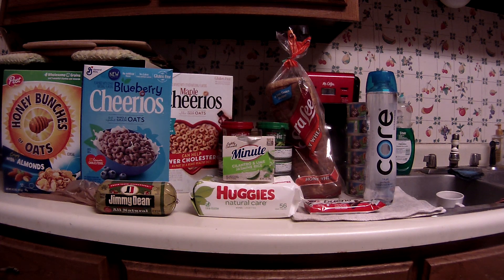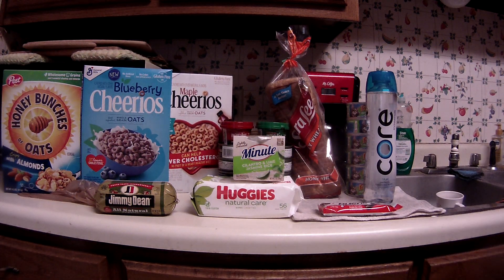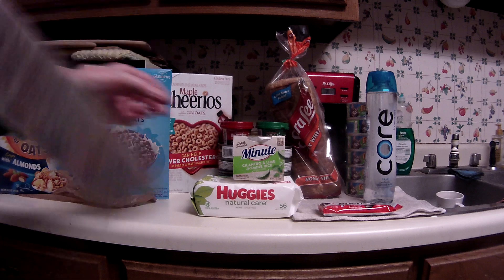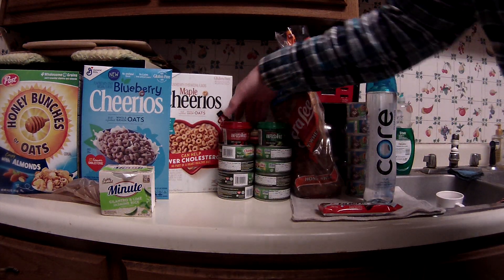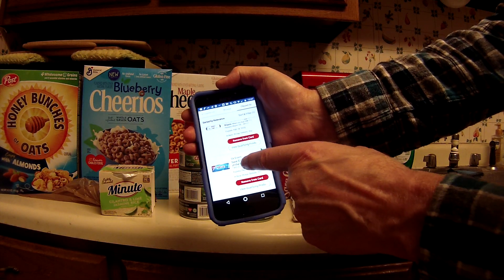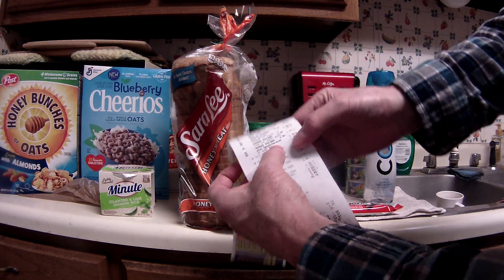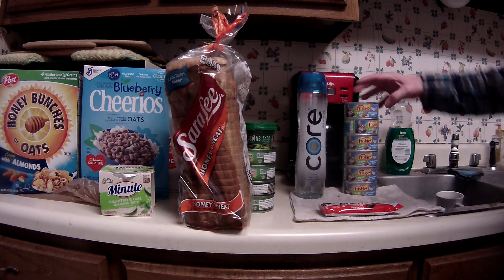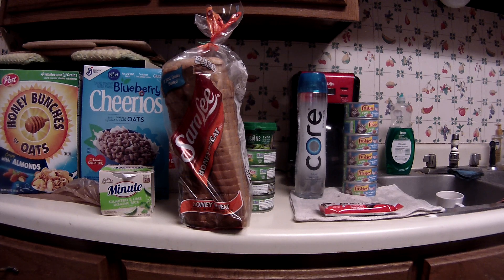Kroger 5X Digital Event Couponing 02/07/20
To clarify the Chicken Of The Sea Tuna. I bought 8 cans, so 2 of the $2.00/4 deducted.

Other Highlights:

5X Digital Event:
Big G/GM Cereals, $$2.79 ea  x 2 Boxes
Less 5X Digital Event eQ, $1.00/1 X 2
Less eCoupon, $1.00/2
Less SavingStar Cashback, $1.00/2

Huggies Wipes, $1.99
Less 5X Digital Event eQ, $0.50/1
Less eCoupon, $0.50/1
Extra Fetch Rewards

Chicken Of The Sea Canned Tuna, $1.00
Less 5X Digital Event eQ, $2.00/4 cans

Chicken Of The Sea Infusions Tuna, $2.00
Less 5X Digital Event eQ, $1.00/2 cans

Minute Rice Cups $1.99
Less Iotta Rebate, $1.88/1

Fri/Sat Deals
Post Cereals $0.99
Jimmy Dean Sausage, $1.99

Free Friday Download, Core Water, 30.4 fl oz